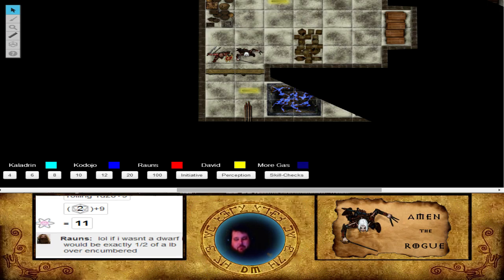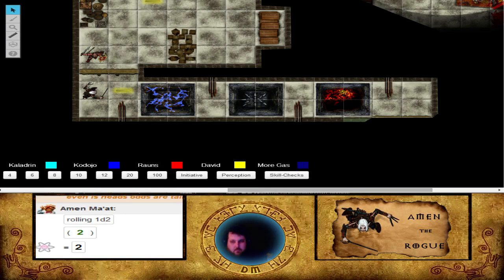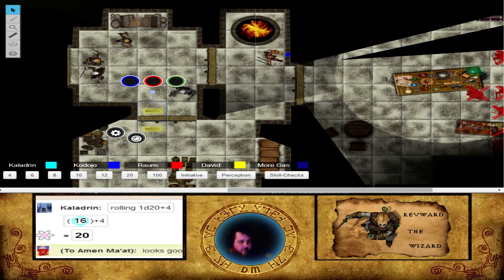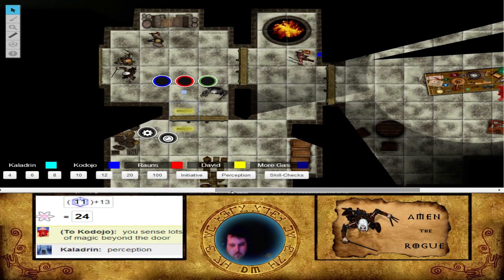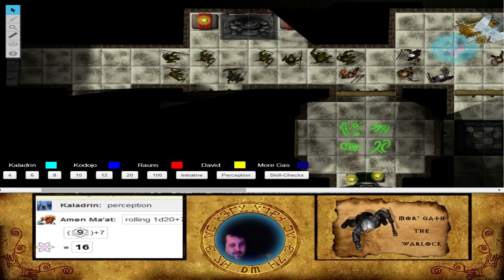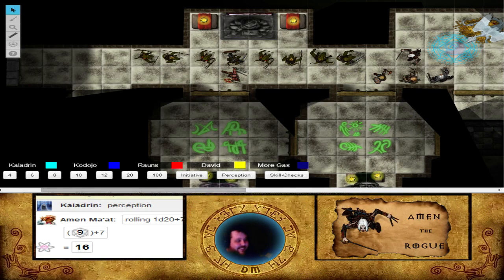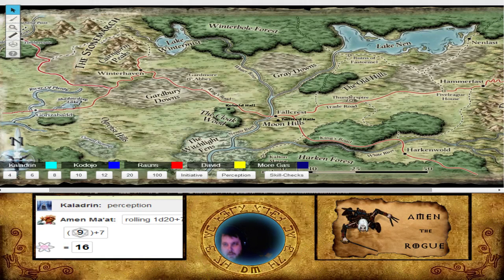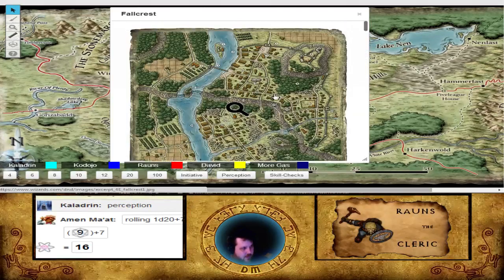Dungeons & Dragons Essentials Friday, Nentir Vale, Session 26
Tonight the party BARELY, but successfully finished off Malareth and his Lieutenant's gang. Now the party finds out through another Priest of Winterhaven has evil intentions for the box just like Malarath had.